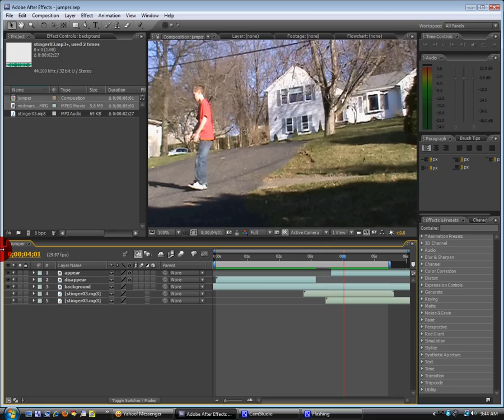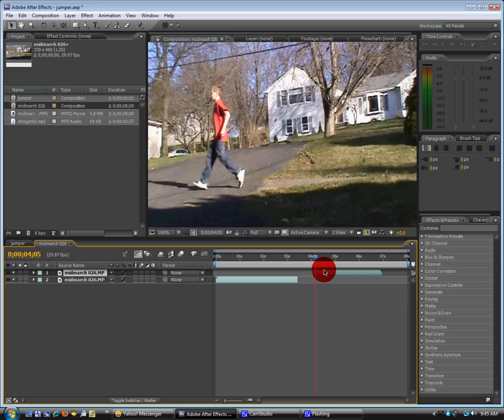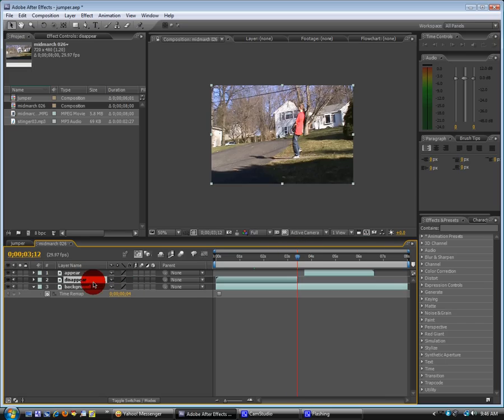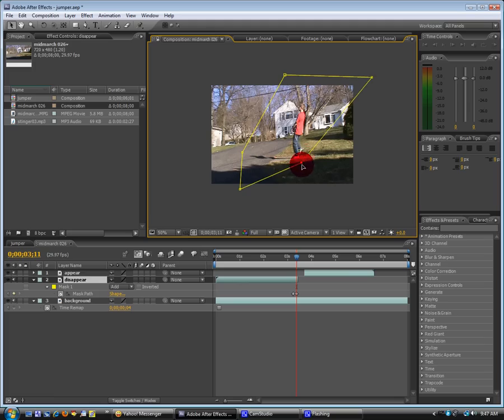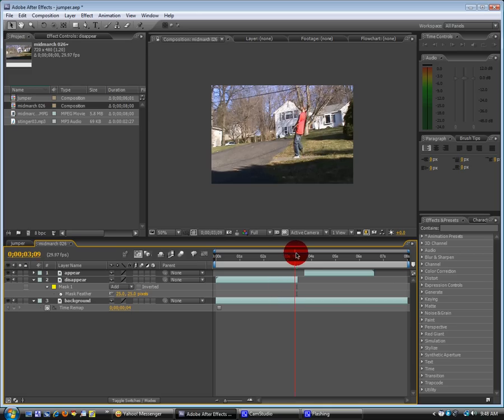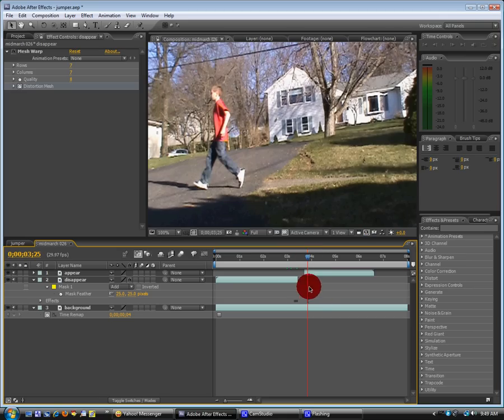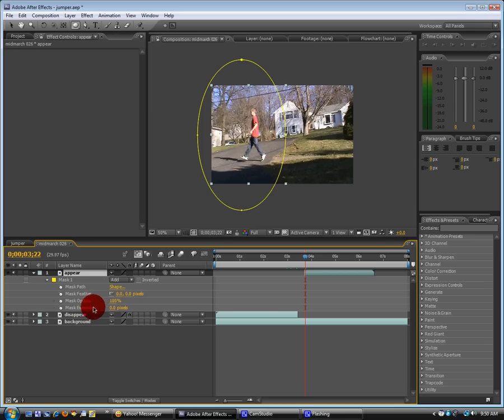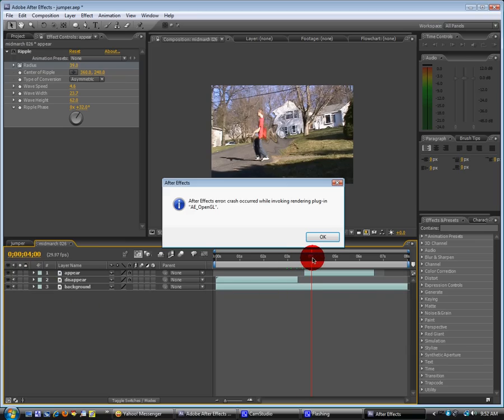After Effects Jumper Tutorial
This is a tutorial on how to make a teleporter/ jumper effect. Super easy!